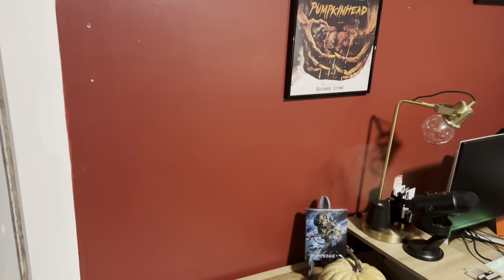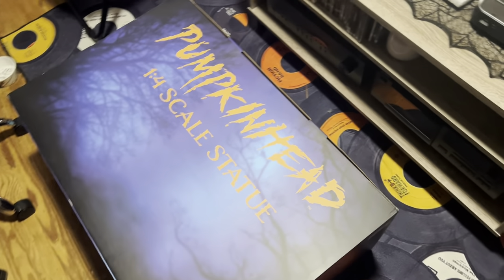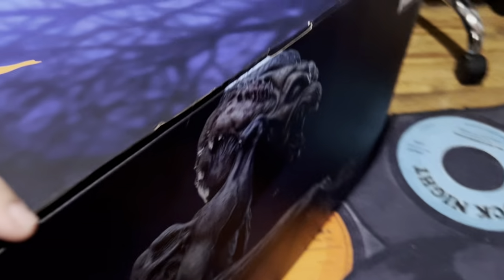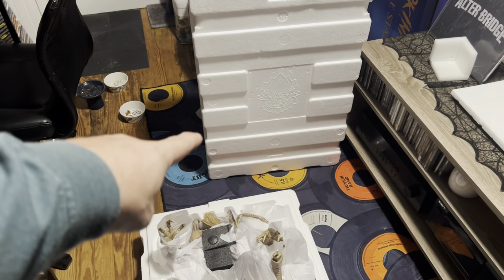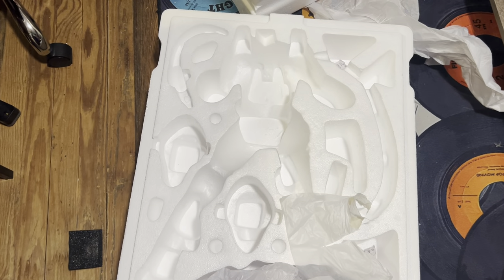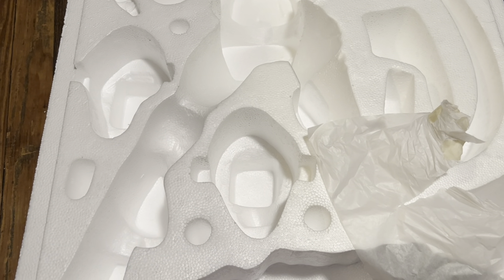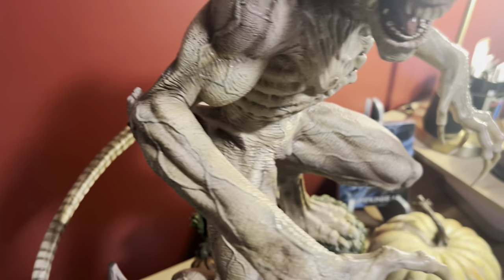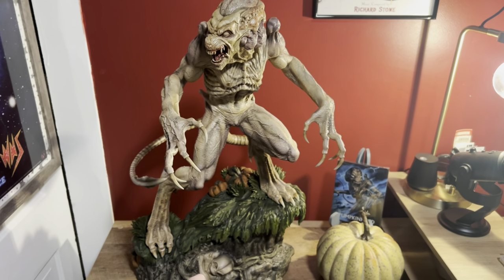Pumpkinhead PCS 1/4 Scale Statue Unboxing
My 1/4 scale Pumpkinhead finally arrived. Time to unbox and see it in person.